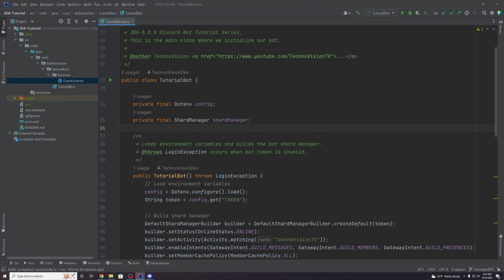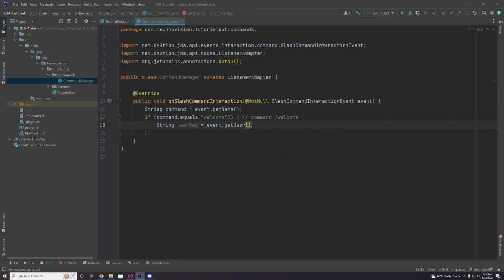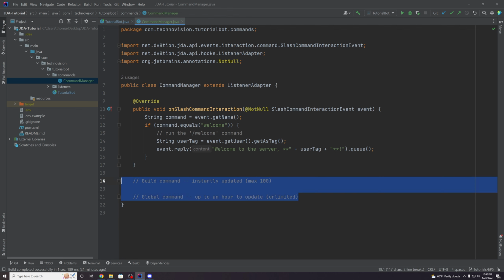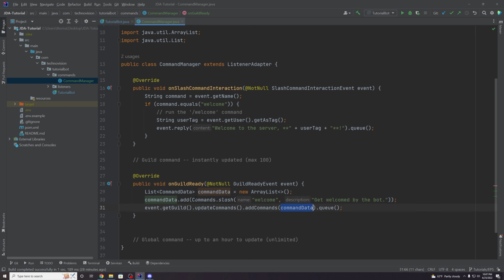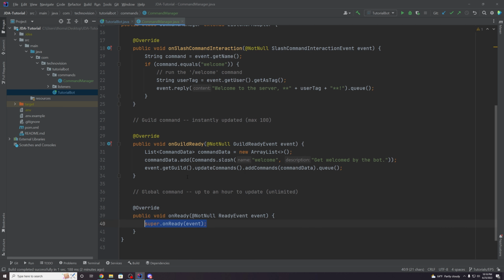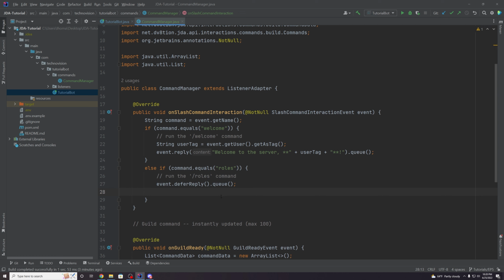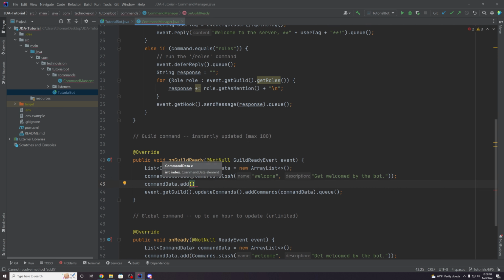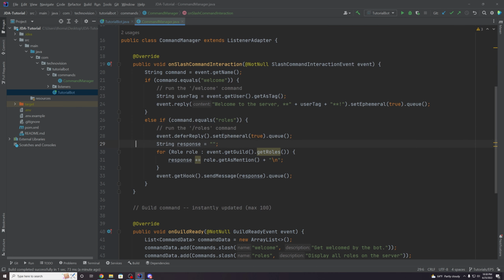JDA 5: Discord Bot Tutorial - Slash Commands (#6)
Learn to code your own discord bot with the Java Discord API (JDA) 5 in this complete tutorial series! In this episode we cover slash commands, deferred relies, and ephemeral messages.

TechnoBot is free, open-source, and includes leveling, moderation, starboard, automation, economy, memes, and even a web dashboard. Add it to your Discord server today to enjoy over 100 commands across 12 unique modules.

--- Important Links ---

--- Get Support ---

--- My Channel ---